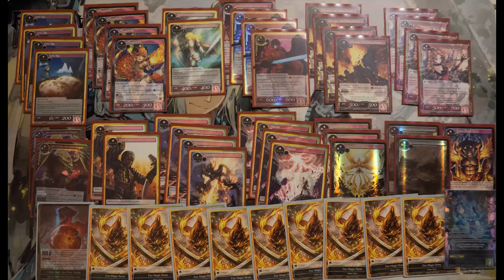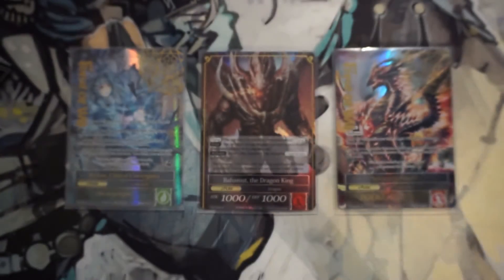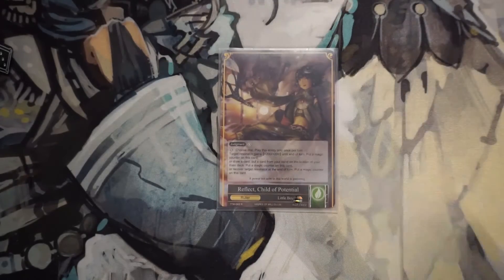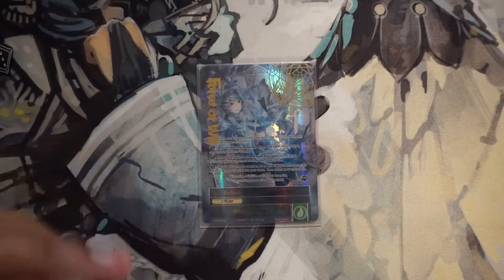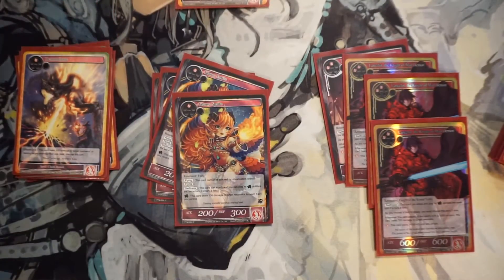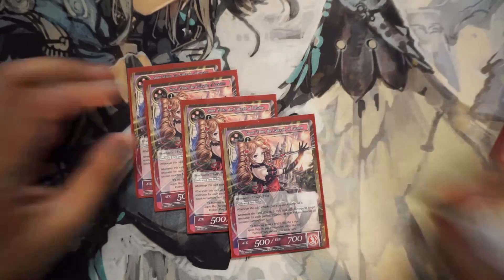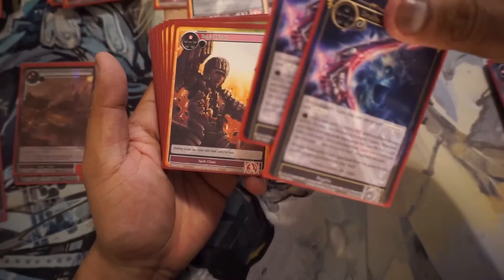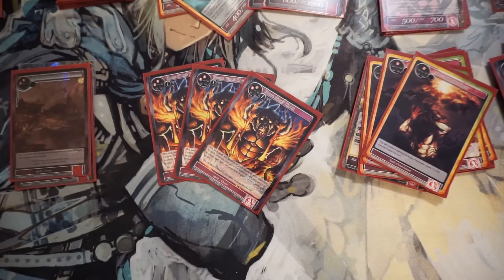Force of Will - Mono Red Reflect Aggro Deck Profile